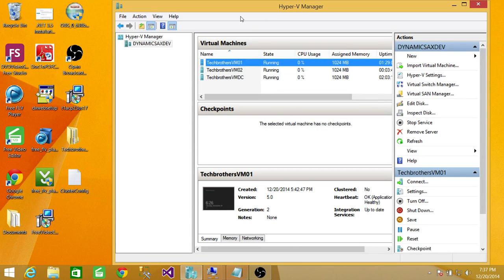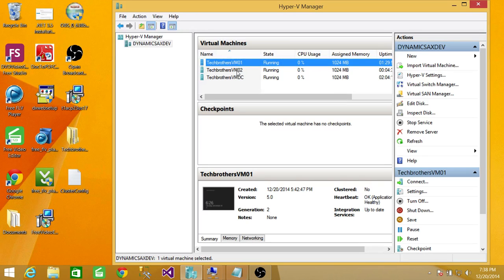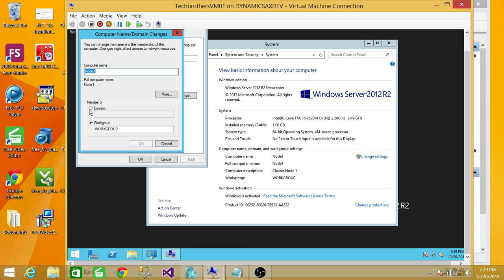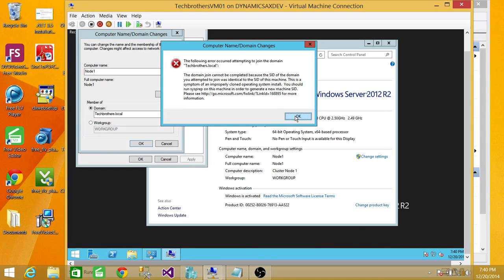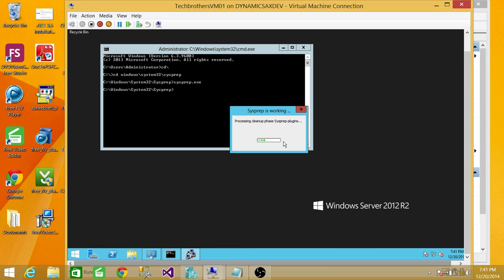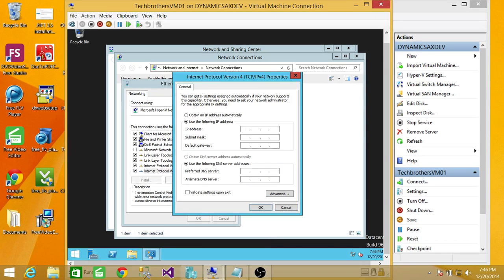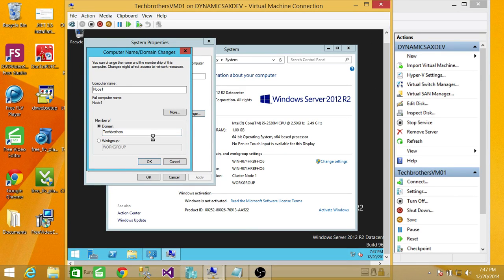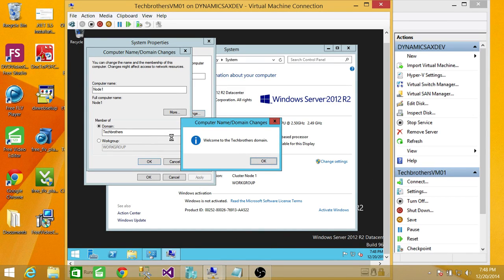How to Change SID of Windows Server 2012 R2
This video explains how to change SID of a Cloned Windows Server 2012 R2 Virtual Machine in Hyper-V environment.